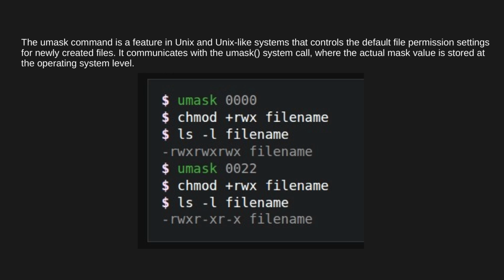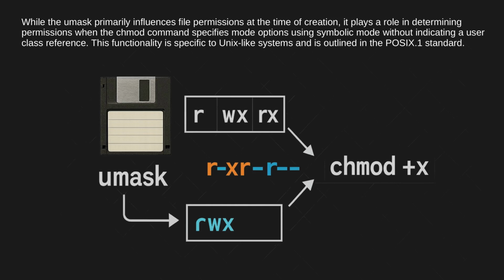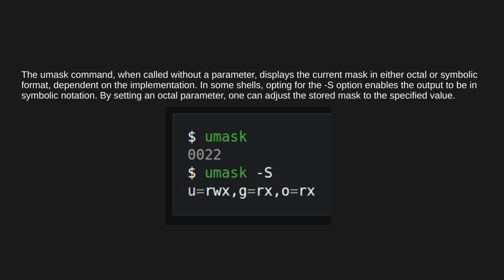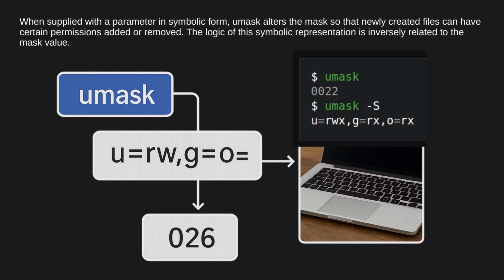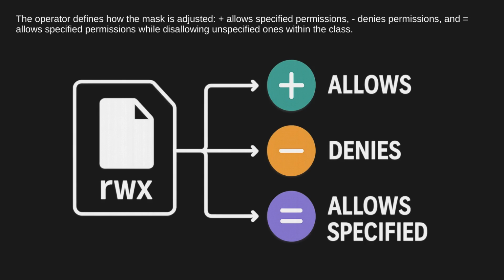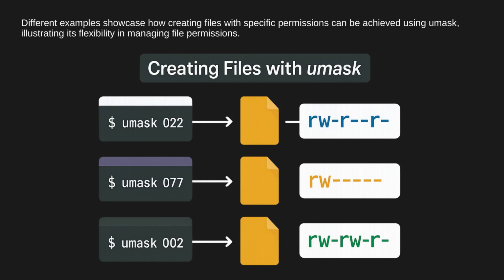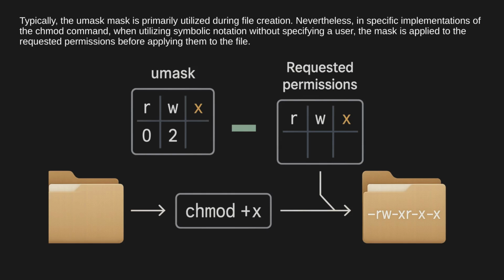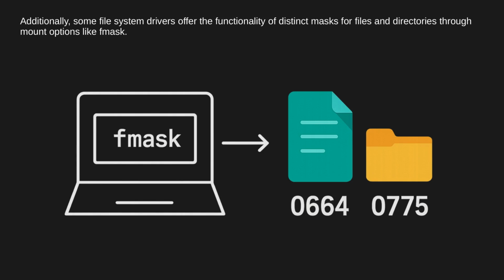umask (Unix shell command)